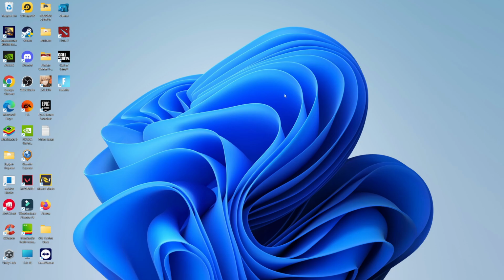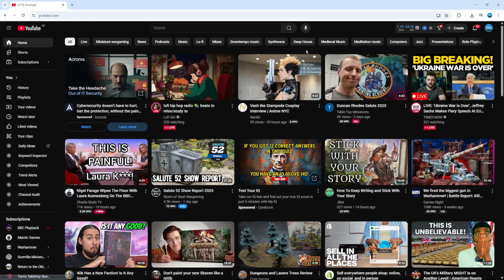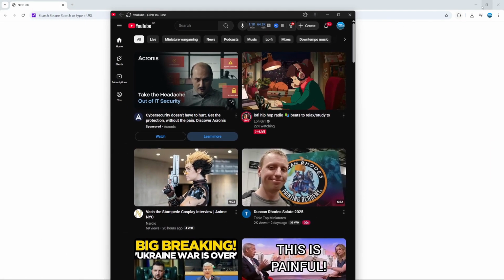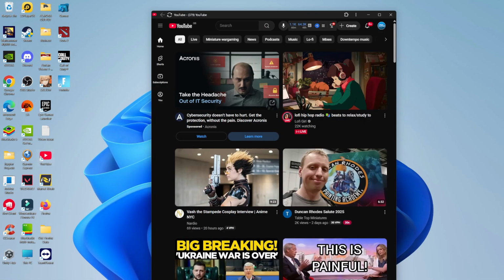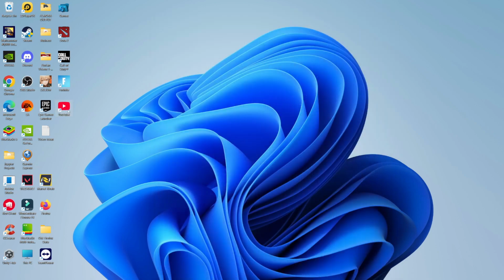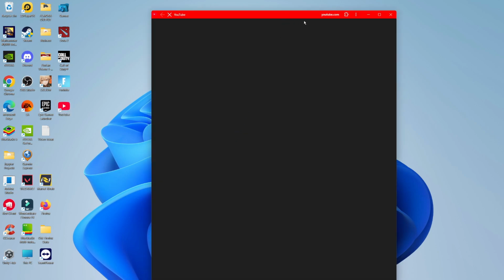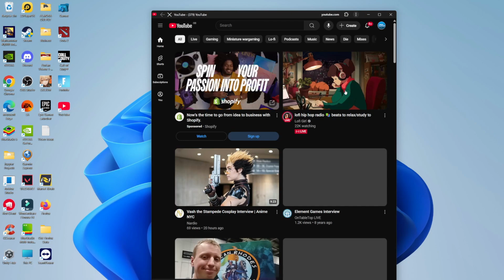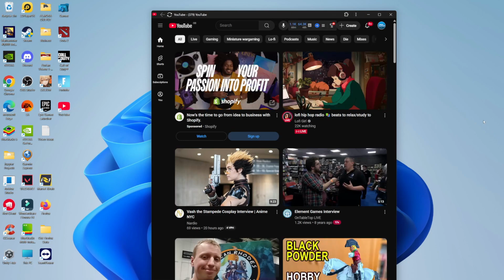How To Install Youtube App On Windows 11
In this video, we’ll show you how to install the YouTube app on Windows 11 quickly and easily. If you're looking to enhance your viewing experience with the YouTube app for Windows, this tutorial is perfect for you! We’ll guide you step-by-step through the process of downloading the app from the Microsoft Store, setting it up, and troubleshooting common installation issues. Whether you want to watch your favorite videos, create playlists, or stay updated with the latest content, having the YouTube app can make it all more convenient. Don’t miss out on this essential guide to accessing YouTube on your Windows 11 PC!

 ✨Recommended VPN: ✨

Thanks!